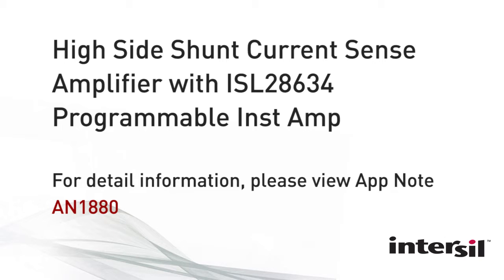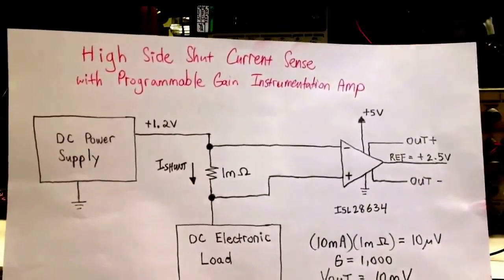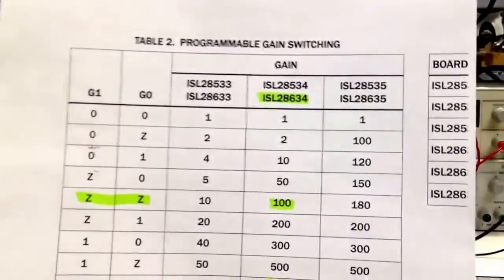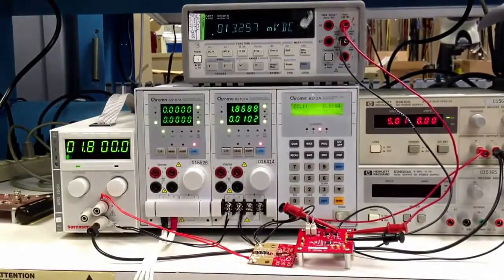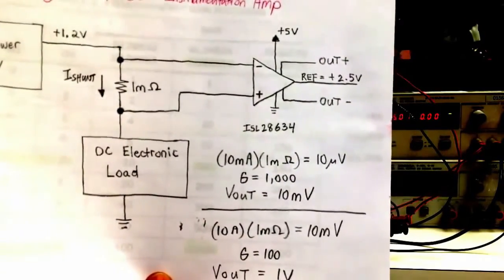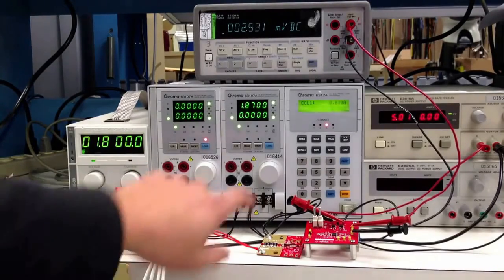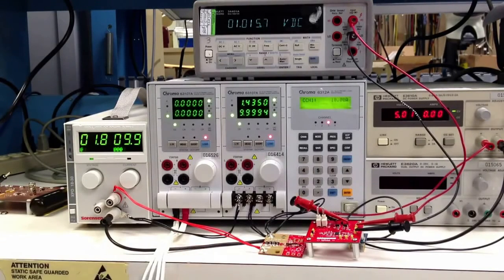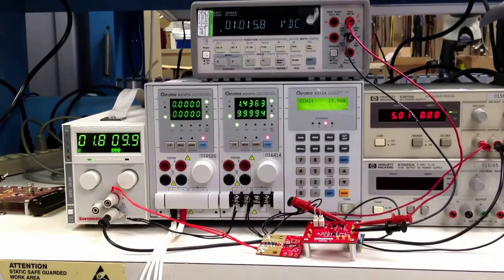High Side Shunt Current Sense Amplifier with ISL28634 Programmable Instrumentation Amp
: Learn how the ISL28634 instrumentation amplifier is capable of being configured in high side shunt current sense amplifier. The application example includes measuring current into low voltage FPGA, DSP and ASICs.